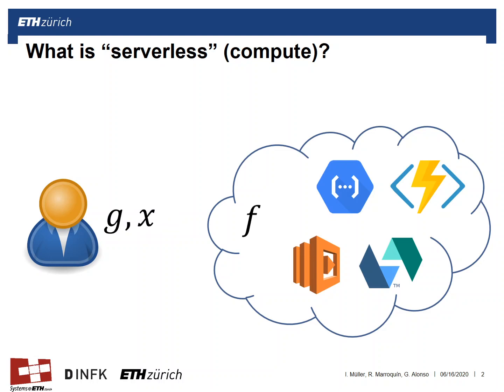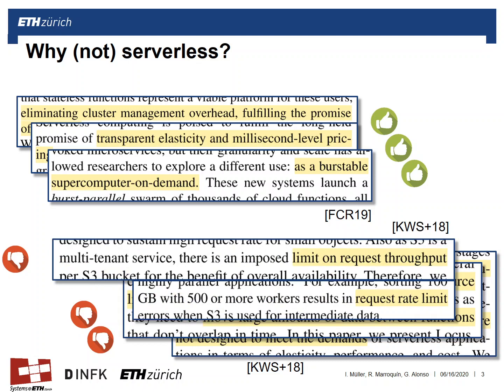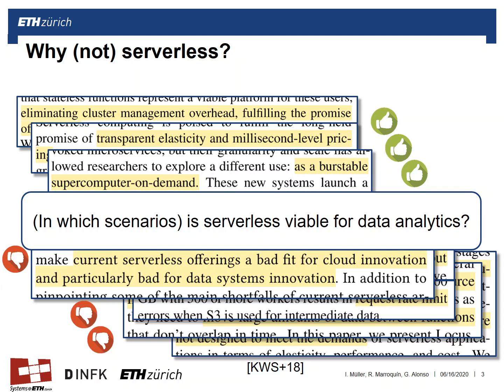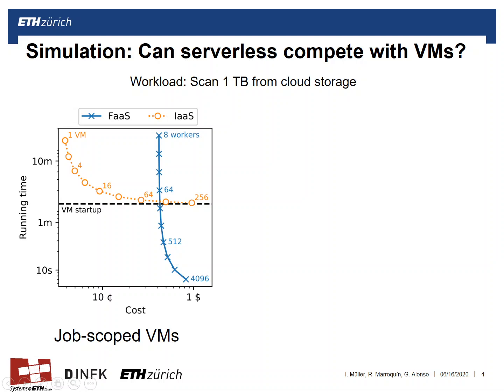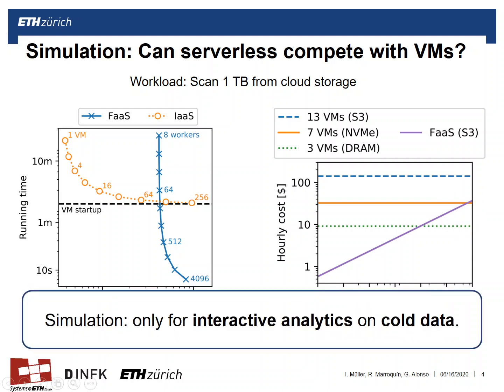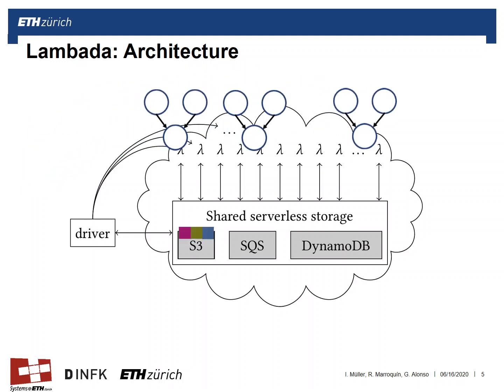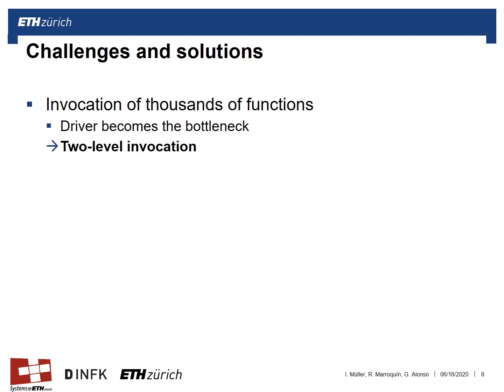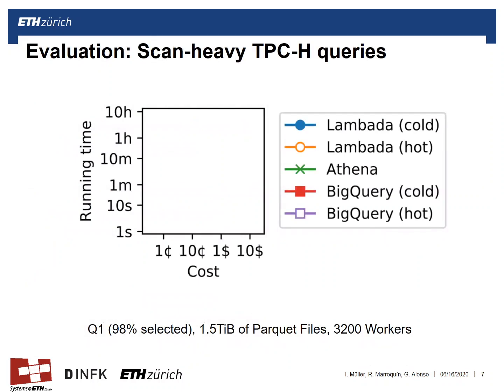Lambada: Interactive Data Analytics on Cold Data Using Serverless Cloud Infrastructure [SIGMOD'20]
Talk of a full SIGMOD paper given during the conference.

Abstract:
Serverless computing has recently attracted a lot of attention from research and industry due to its promise of ultimate elasticity and operational simplicity. However, there is no consensus yet on whether or not the approach is suitable for data processing. In this paper, we present Lambada, a serverless distributed data processing framework designed to explore how to perform data analytics on serverless computing. In our analysis, supported with extensive experiments, we show in which scenarios serverless makes sense from an economic and performance perspective. We address several important technical questions that need to be solved to support data analytics and present examples from several domains where serverless offers a cost and performance advantage over existing solutions.